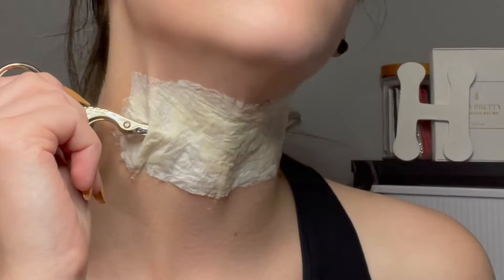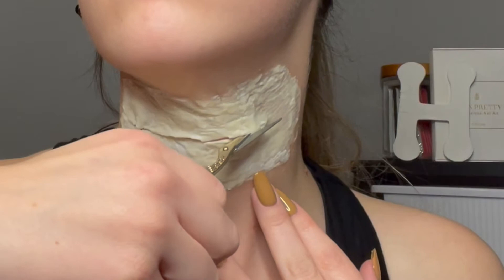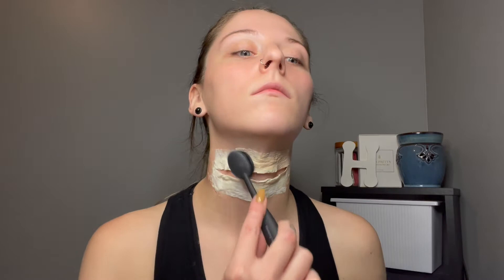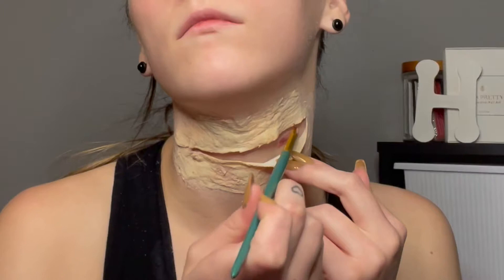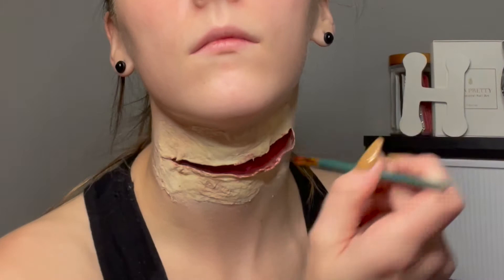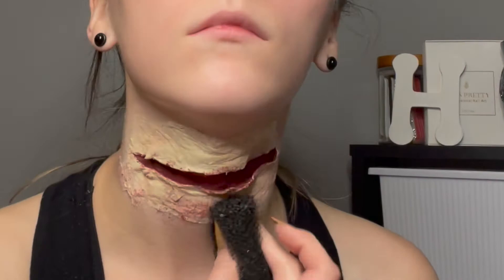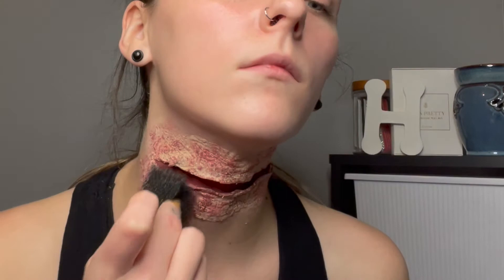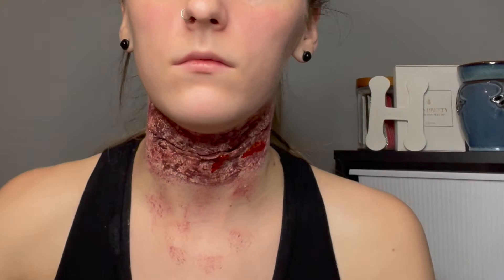Slit Throat | Special Effects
PRODUCTS USED:
Mehren Liquid Latex
Toilet paper
Mehron bruise wheels
Spirit Halloween fake blood
Spirit Halloween Spray fake blood
Maybelline Fit me Foundation- Ivory